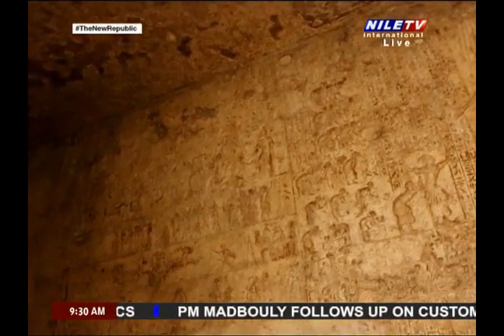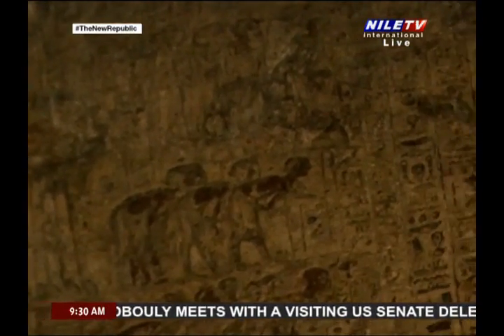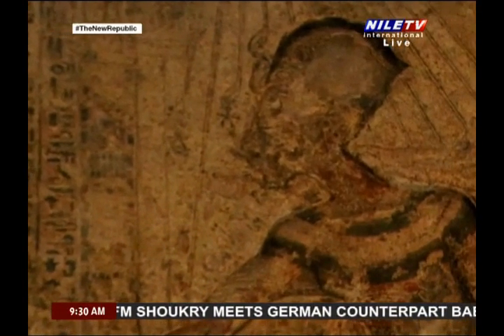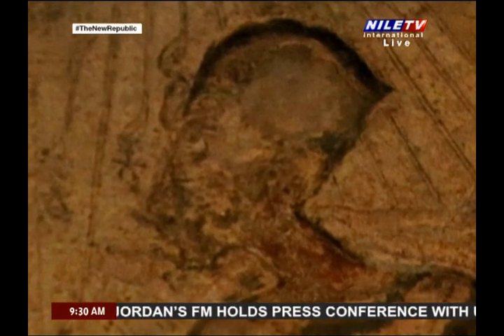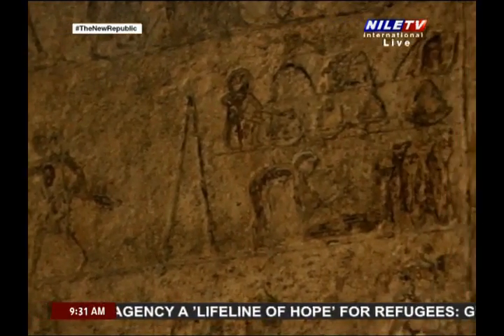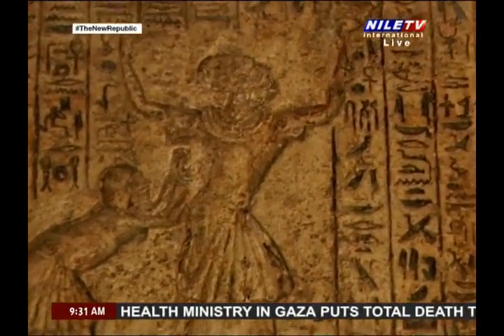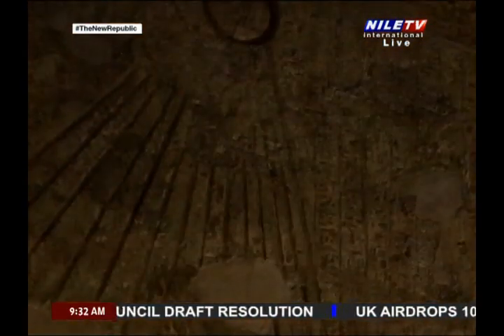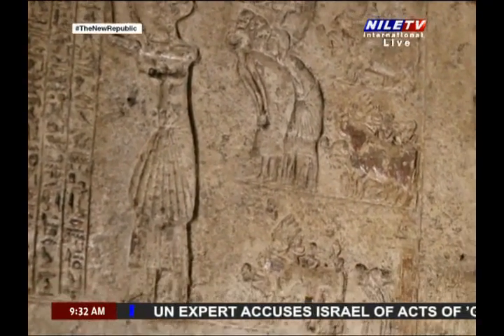Breakfast Show 26 3 2024 Deena Younis